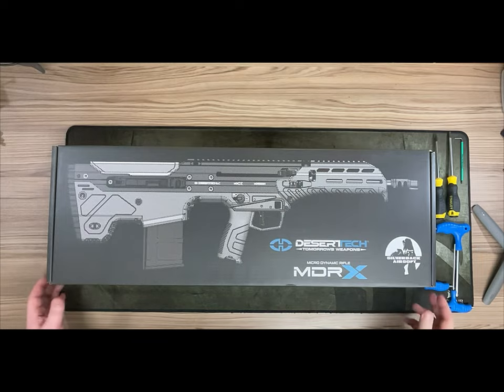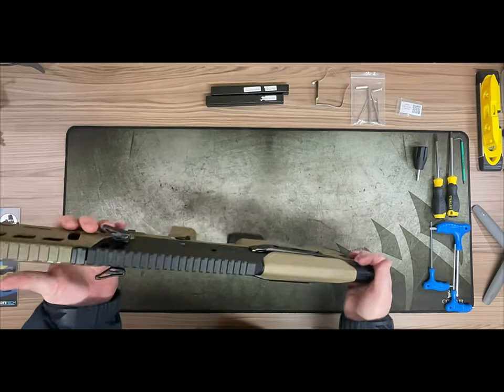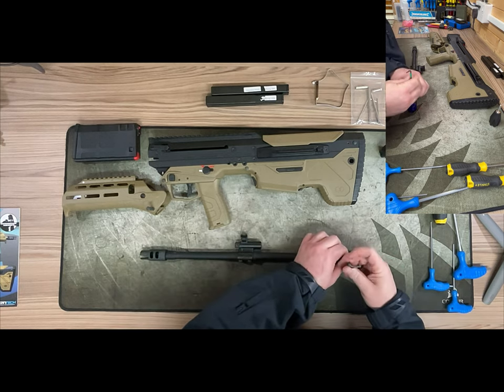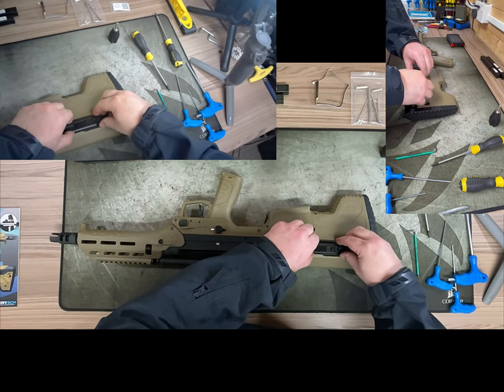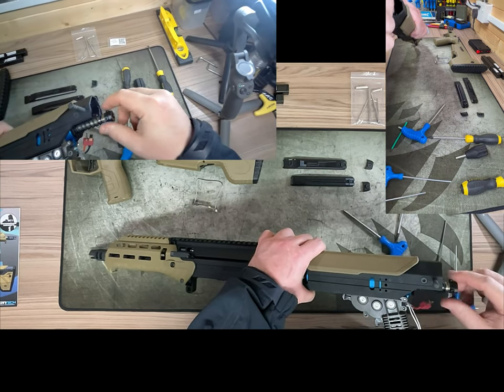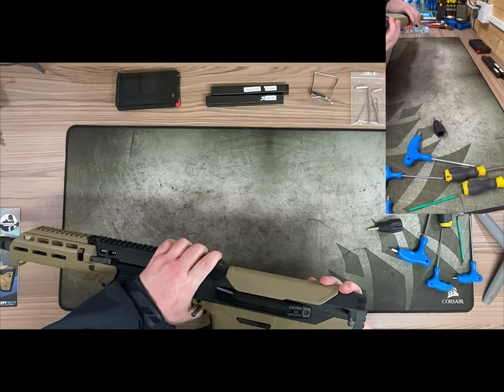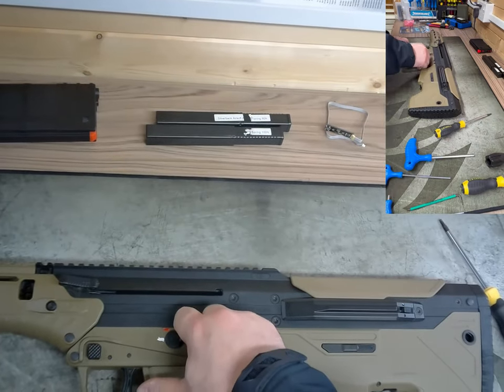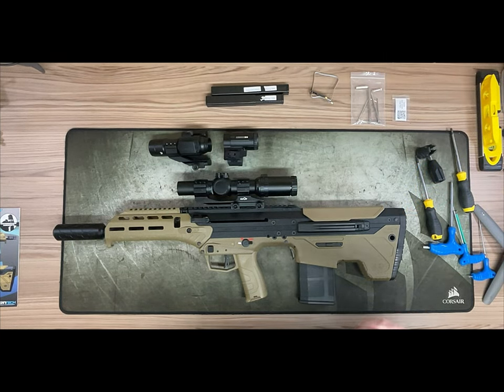Silverback MDR-X Overview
Unboxing and overview of the Silverback MDR-X